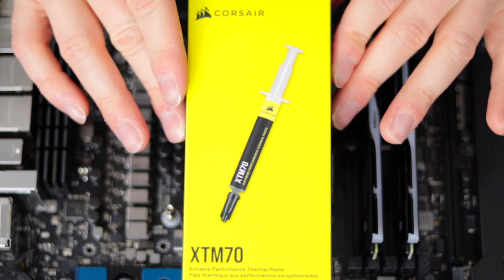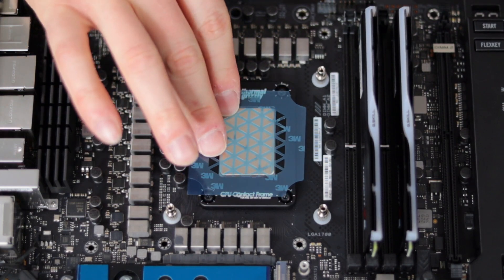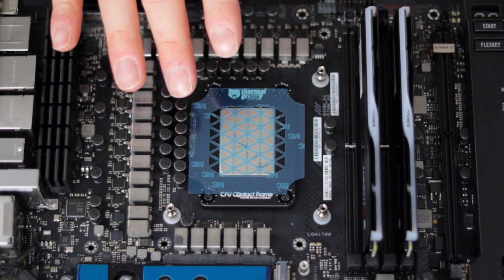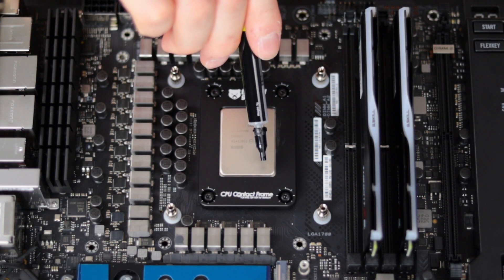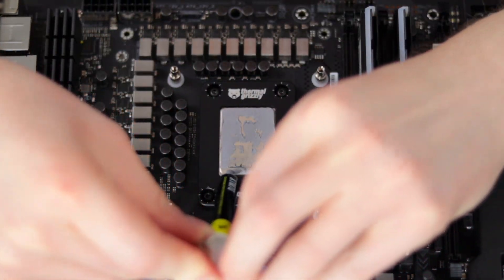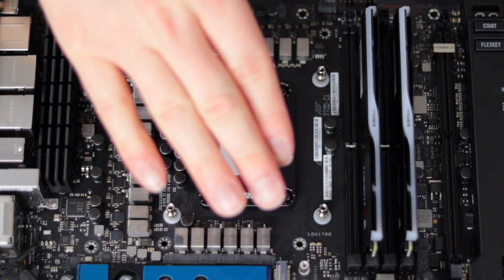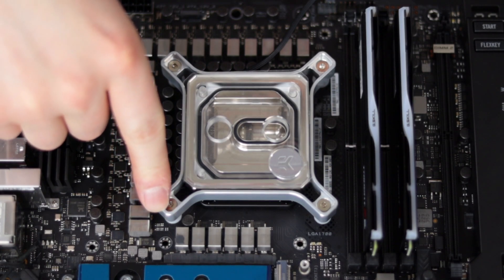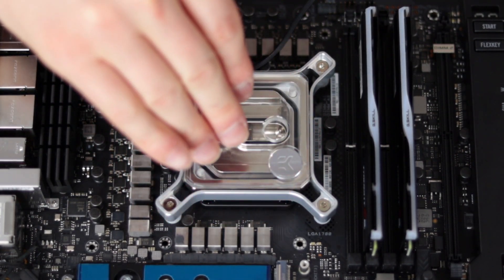This Is The Most Controversial Step In PC Building..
The most controversial step in PC building is applying thermal paste, and I will be tackling this task! I am using Corsair XTM70 thermal paste on my Intel 13900k CPU. After applying the thermal paste, I will be installing the EKWB Quantum Magnitude CPU water block onto the CPU. With these two products my CPU should have no problem transferring heat into my custom loop. Coupled with the Thermal Grizzly CPU Contact frame this system will be able to cool at an extremely high level!

Thermal Grizzly CPU Contact Frame:

Corsair XTM70:

EKWB Quantum Magnitude CPU Water Block:

Chapters:

Introduction: 00:00 - 00:44
Corsair XTM70 Thermal Paste Unboxing: 00:45 - 1:05
How To Use The Kit: 01:06 - 01:34
Thermal Paste Application: 01:35 - 02:34
Quantum Vector 2 Installation: 02:35 - 03:38
Conclusion: 03:40 - 4:23